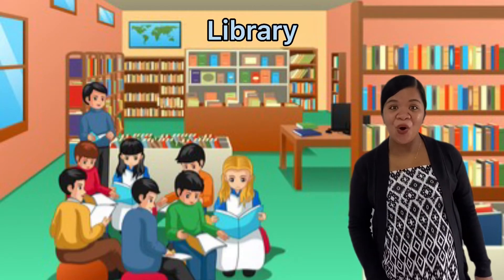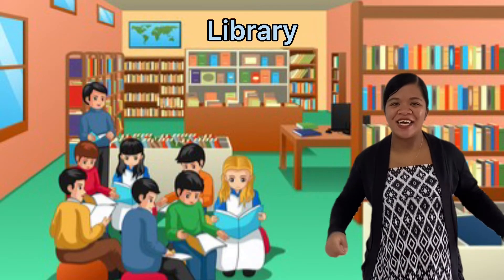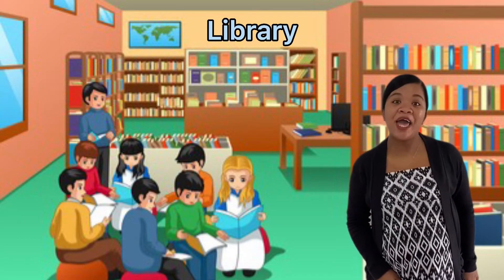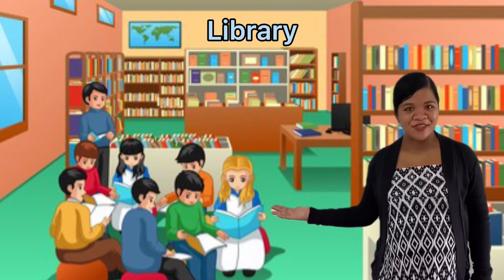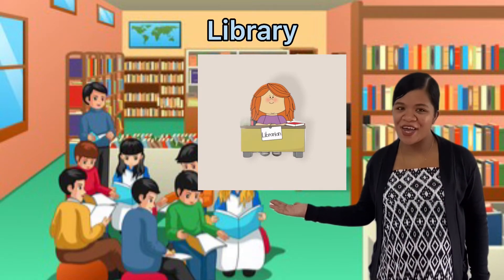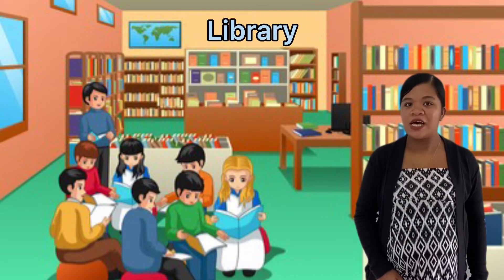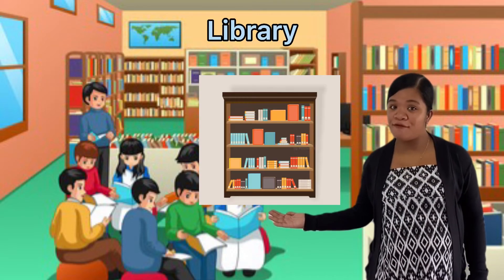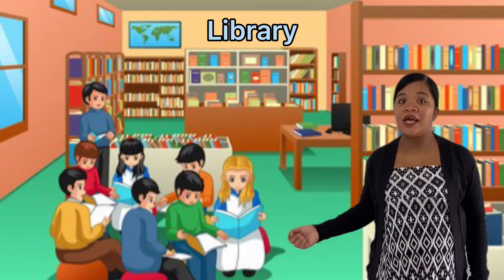Life skill my community WK 15